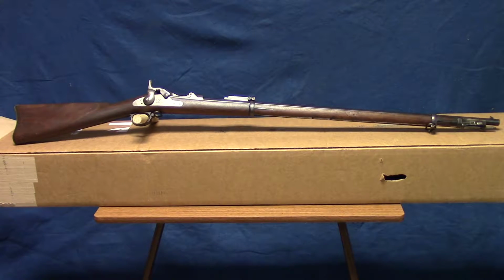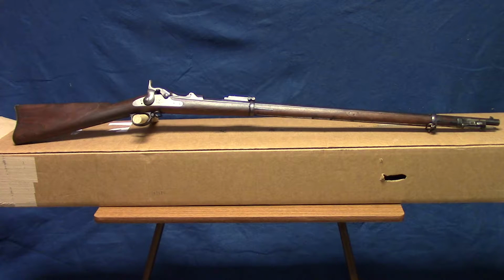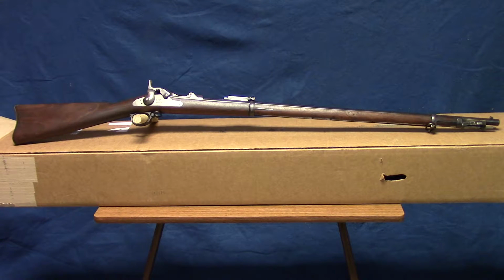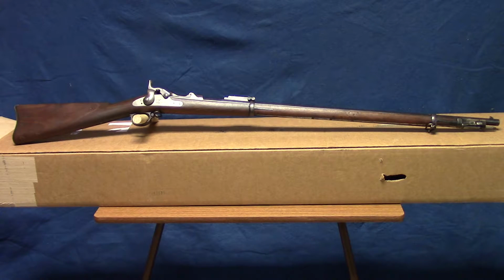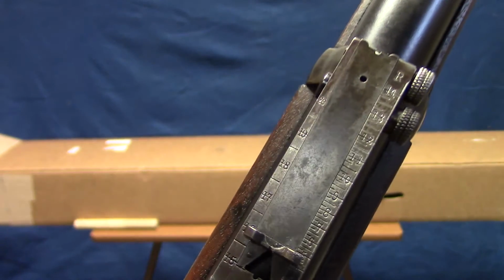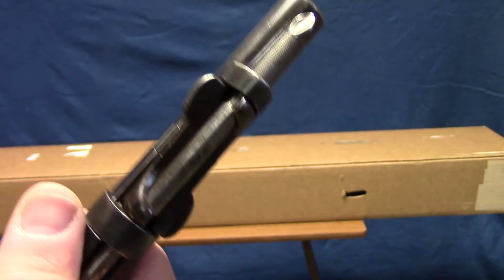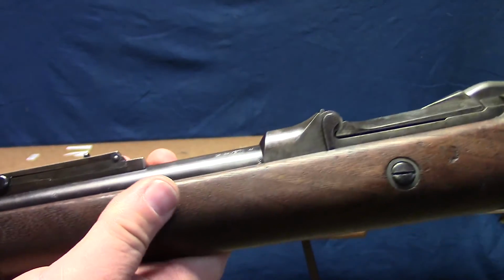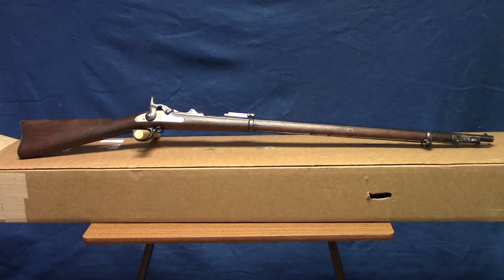M1888 Springfield Trapdoor Unboxing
First look at a .45-70 Springfield Trapdoor. Model 1888 Round Rod Bayonet version built in 1892.This was listed as an 1884, but the round rod bayonet and late build date indicates that this is indeed a M1888.